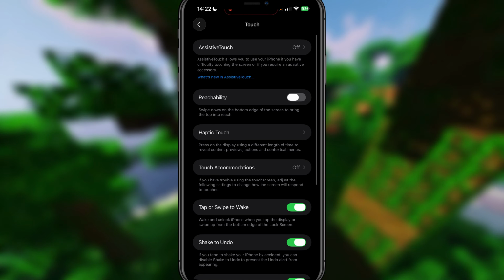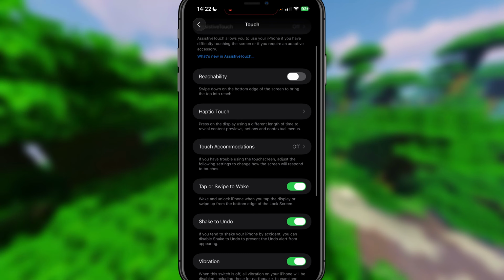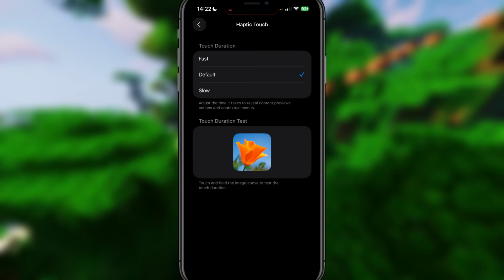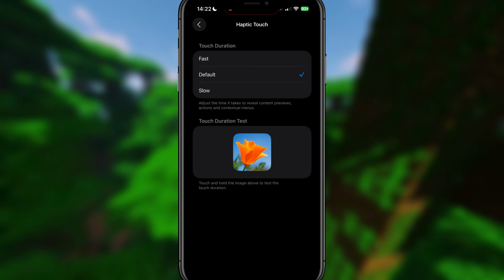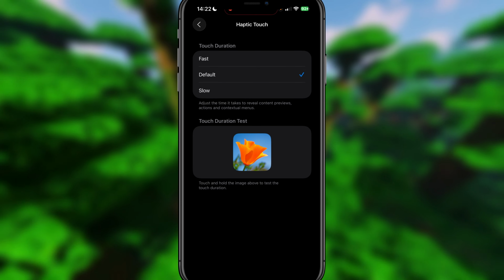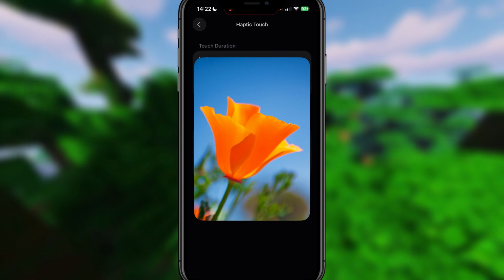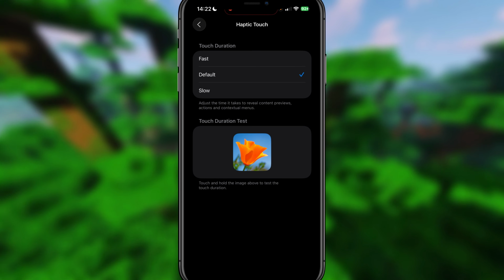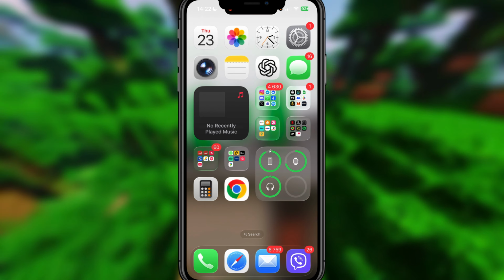How To Increase Touch Sensitivity On iPhone Screen ✅ How To Change Touch Sensitivity on iPhone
In this video you will learn How To Increase Touch Sensitivity On iPhone Screen ✅ How To Change Touch Sensitivity on iPhone

🧰 FREE Toolkit
Crypto tracker • sniper • wallet tracker • instant trading bot/terminal

●▬▬▬▬▬▬▬▬ 🔥 WEEX Exchange 🔥 ▬▬▬▬▬▬▬▬●